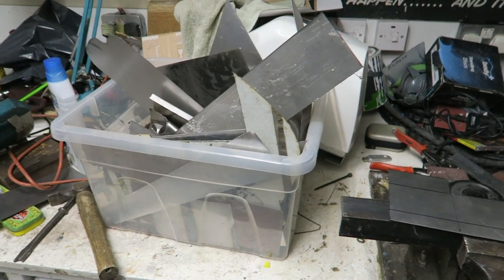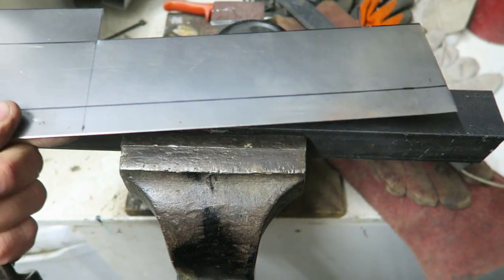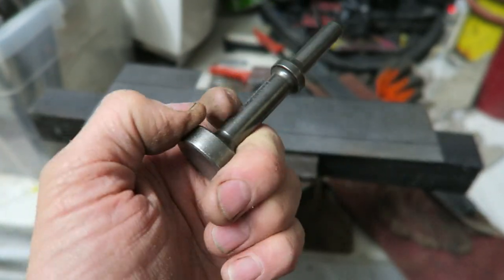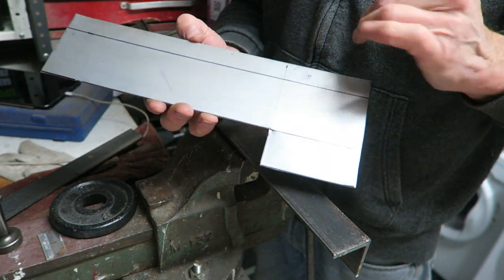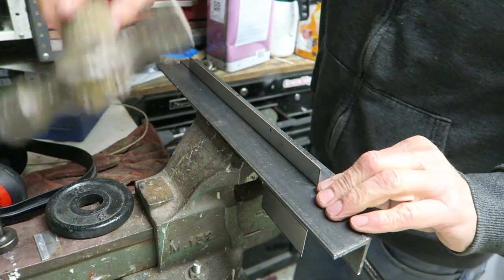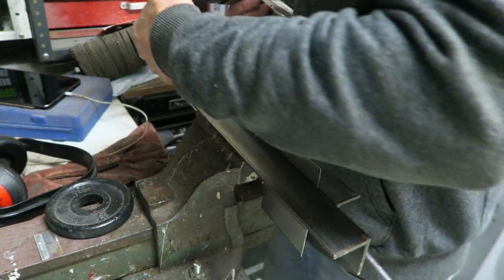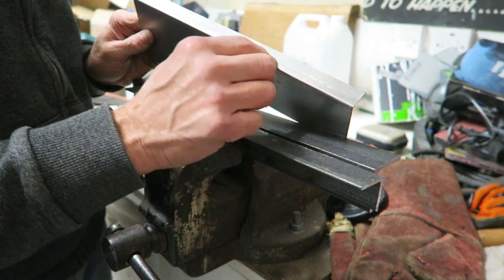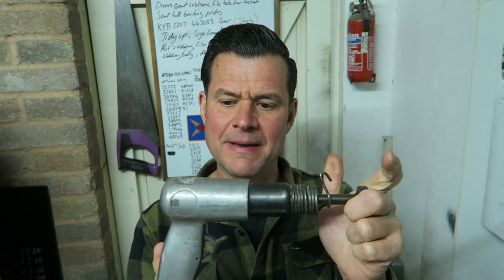How to fold a perfect lip on a car panel without using a metal folder pan brake Tips and Tricks #63